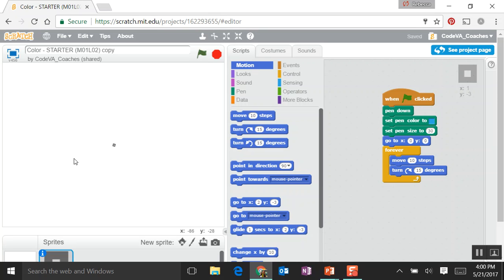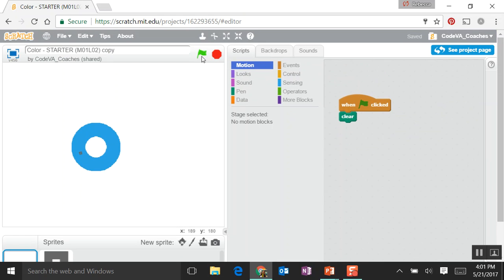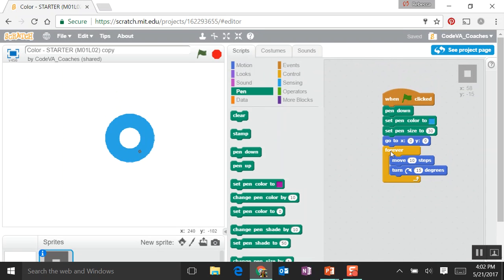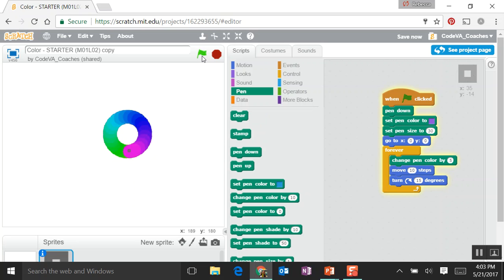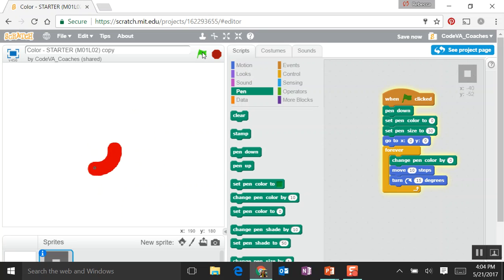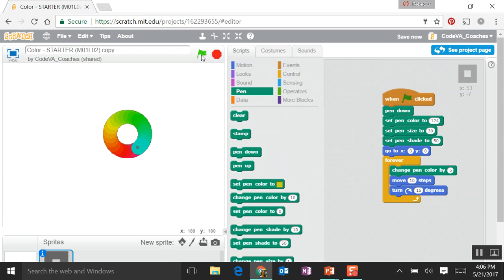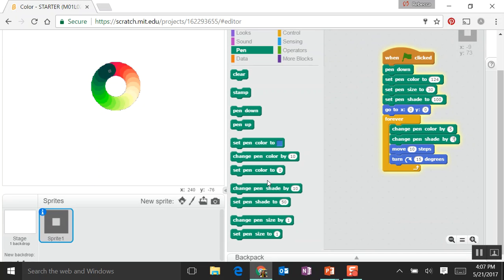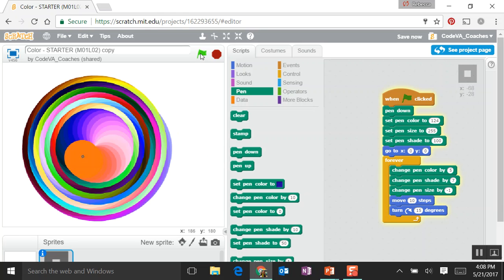Color and Drawing in Scratch